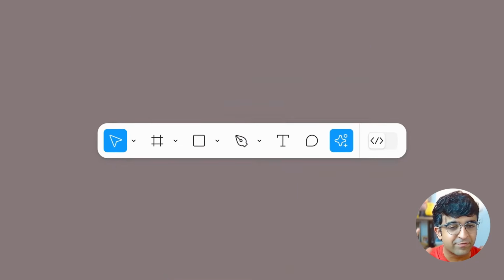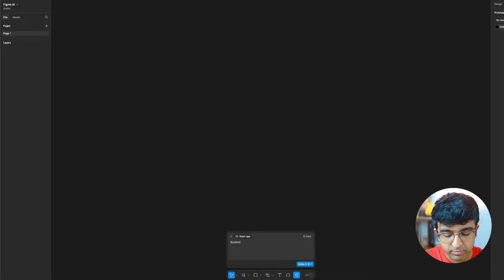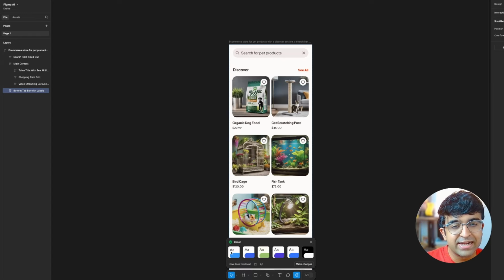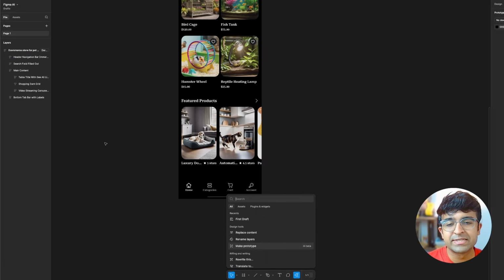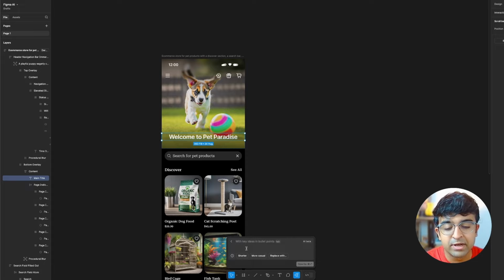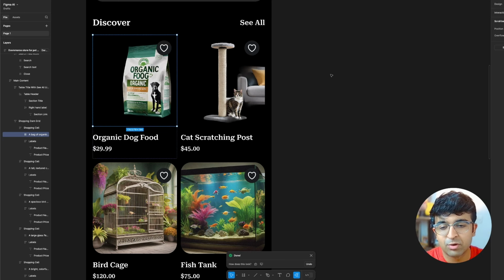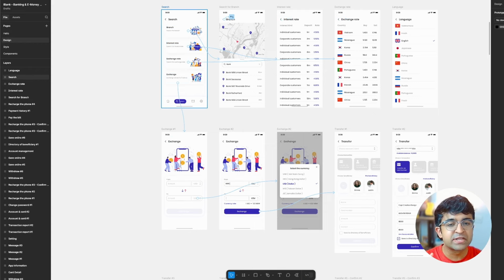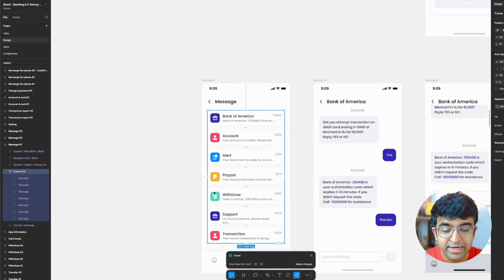Figma AI Launched! - I'm Impressed! | Create UI With AI With New Figma Features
Today we're looking at the new AI features introduced in Figma called AI beta. These features are very easy to use and work almost flawlessly for UI design and UX design.

Video chapters
0:00 Introduction
0:40 Create UI with AI
3:05 Rename Layers with AI
3:41 Create Content with AI
4:23 Best Background Remover
5:38 AI Visual Search
6:04 AI Prototype
7:05 AI Replace Content